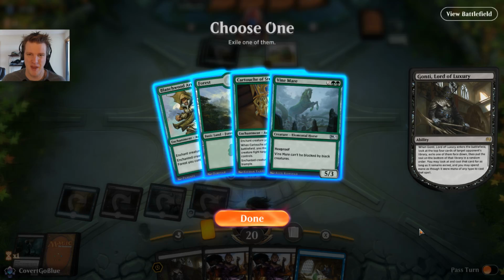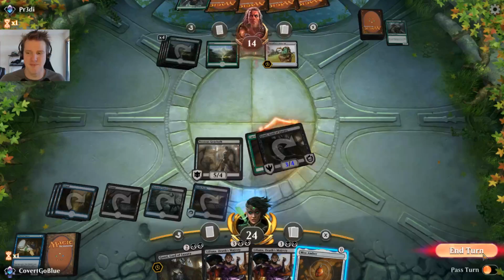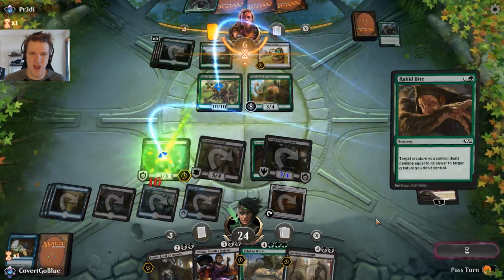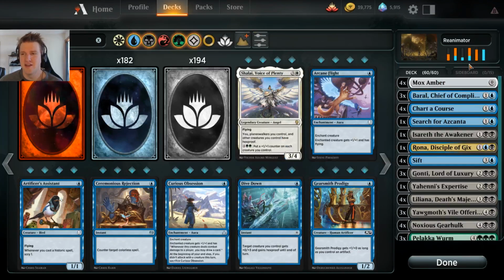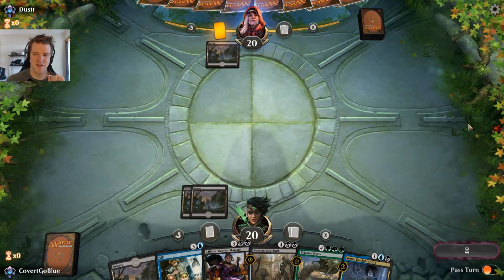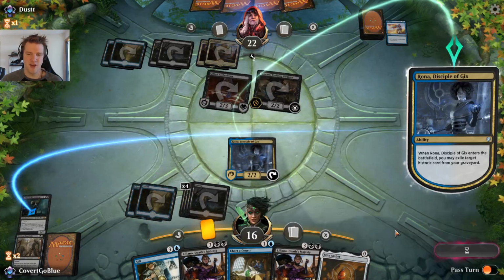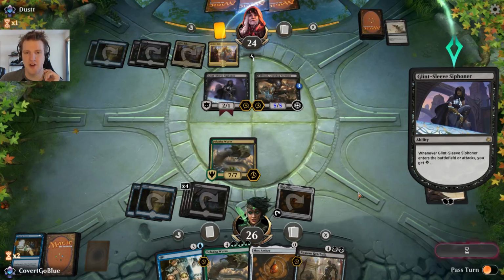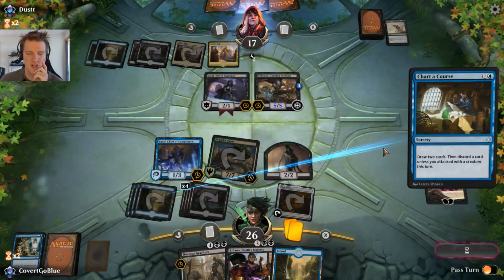REANIMATOR - Blue/Black Reanimation - MTG Arena Deck Tech and Gameplay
Decklist -

4 Mox Amber (DAR) 224
3 Baral, Chief of Compliance (AER) 28
7 Island (RIX) 193
4 Chart a Course (XLN) 48
1 Rona, Disciple of Gix (DAR) 203
9 Swamp (RIX) 194
1 Isareth the Awakener (M19) 104
3 Gonti, Lord of Luxury (KLD) 84
4 Sift (M19) 72
3 Yawgmoth's Vile Offering (DAR) 114
4 Liliana, Death's Majesty (AKH) 97
4 Noxious Gearhulk (KLD) 96
3 Pelakka Wurm (M19) 192
4 Drowned Catacomb (XLN) 253
4 Fetid Pools (AKH) 243
1 Search for Azcanta (XLN) 74
1 Yahenni's Expertise (AER) 75